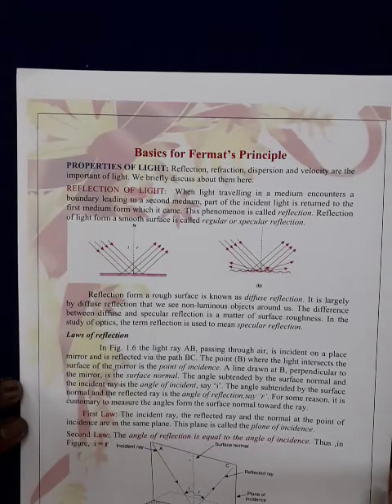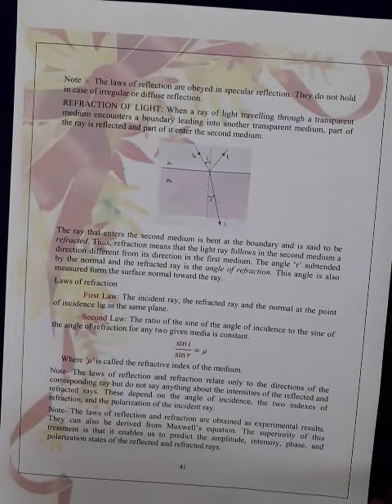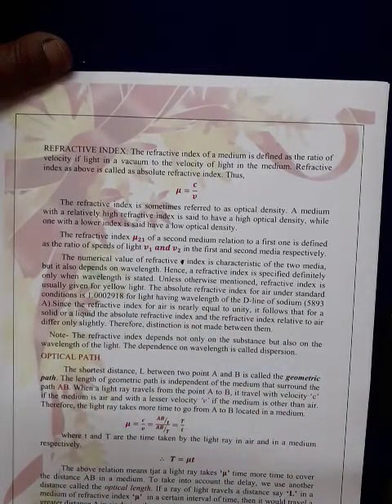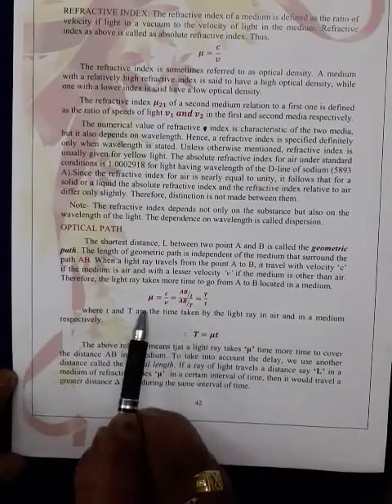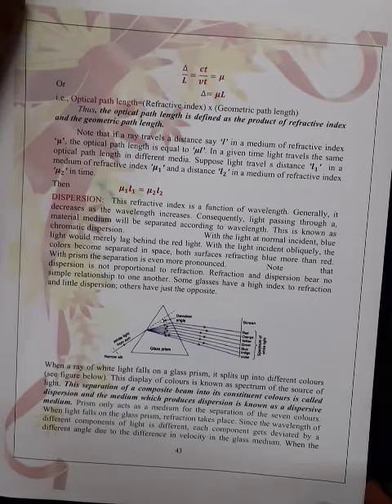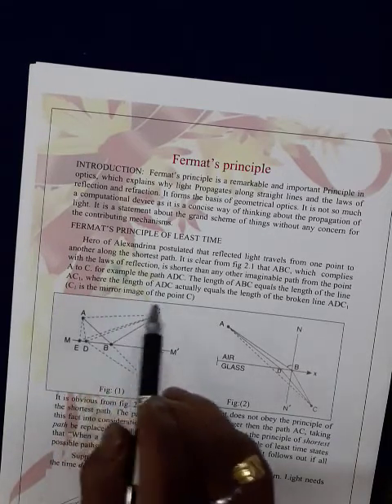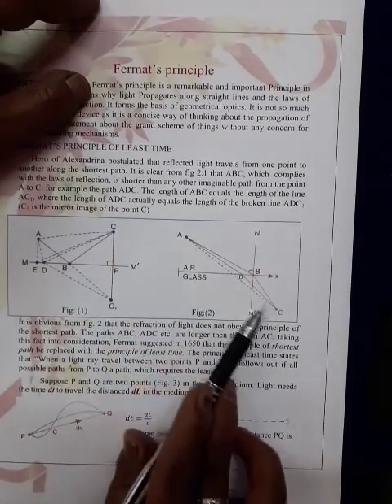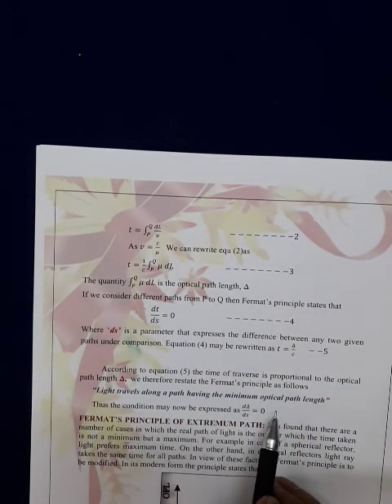Fermat's Principle-class 1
Law of Reflection and Refraction, Snells law and Fermat's Principle